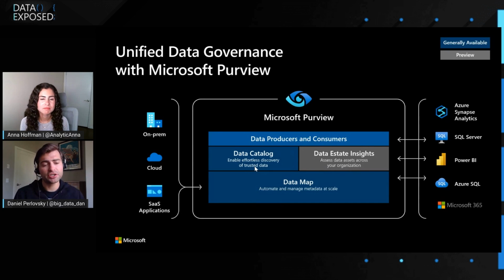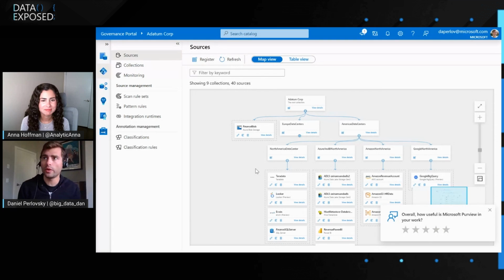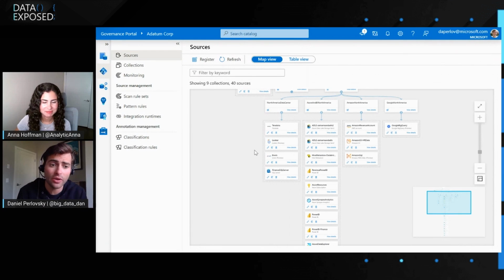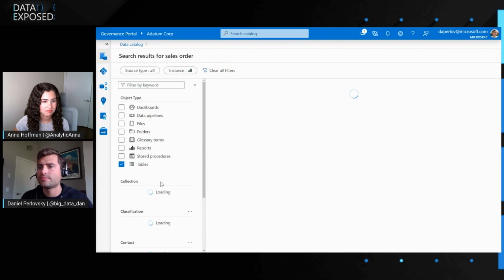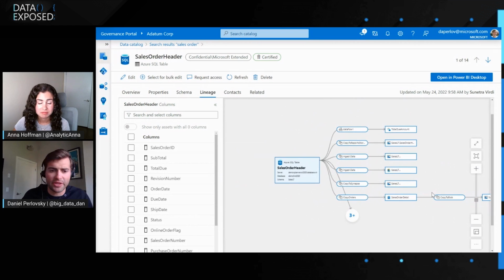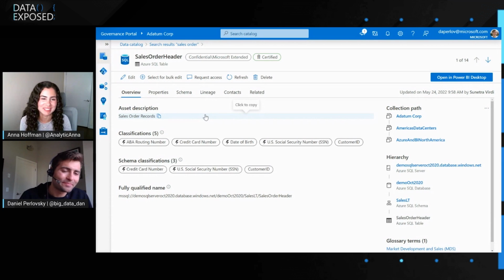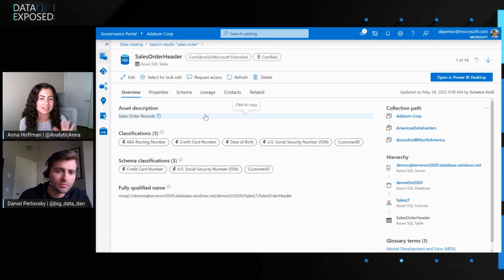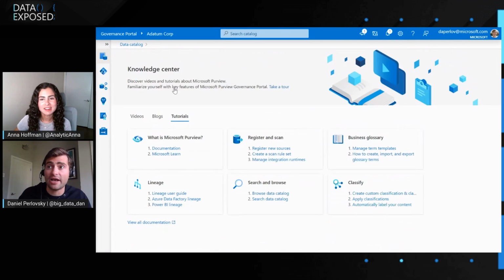How to explore your data estate using the Microsoft Purview data catalog | Data Exposed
Microsoft Purview is a unified data governance solution that helps you manage and govern your on-premises, multi-cloud, and software-as-a-service (SaaS) data. Once the Microsoft Purview data map is populated, data consumers and business users can explore the data catalog to find the information that allows them to complete their data-driven tasks. Learn more in this episode of Data Exposed with Anna Hoffman and Daniel Perlovsky.

0:00 Introduction
1:20 Unified Data Governance with Microsoft Purview
3:23 Data Map
4:40 Demo
12:00 Getting started